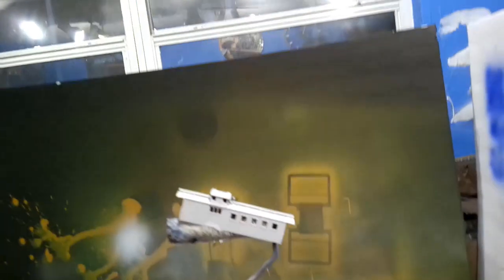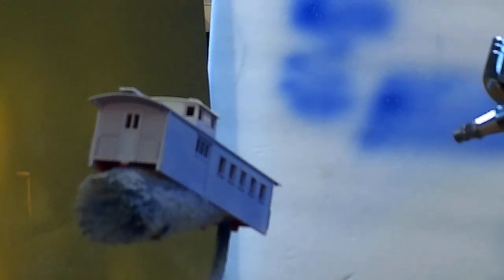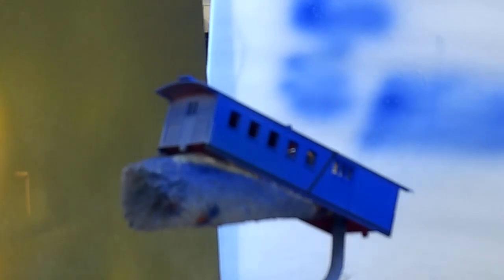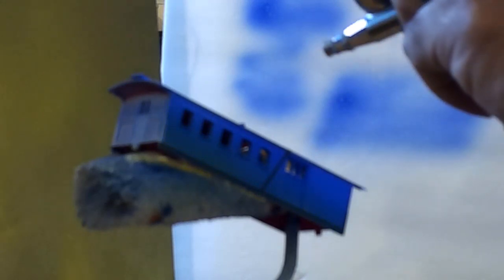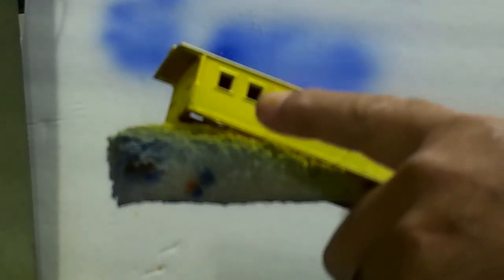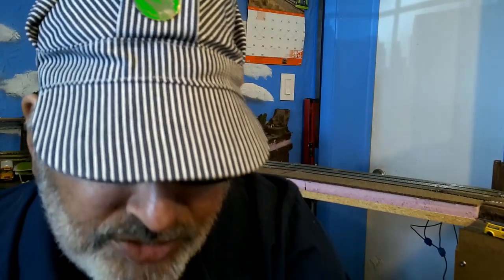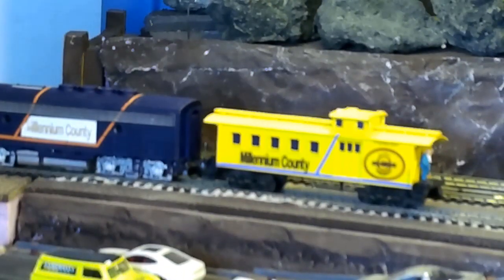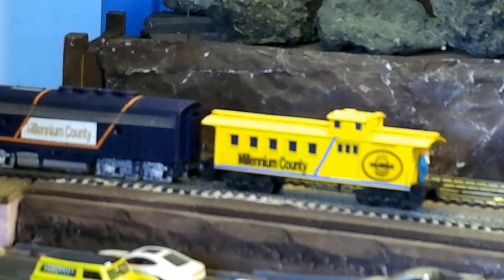Millennium County RR - Episode 44 The Caboose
I custom paint and letter an old caboose